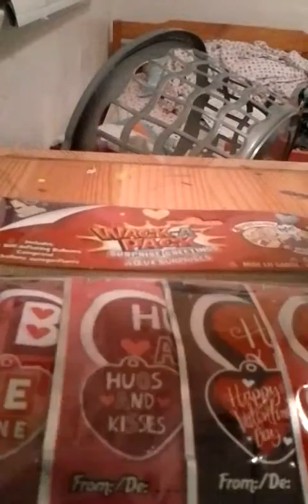99 cent stuff scared me